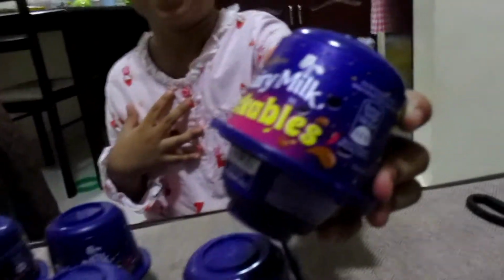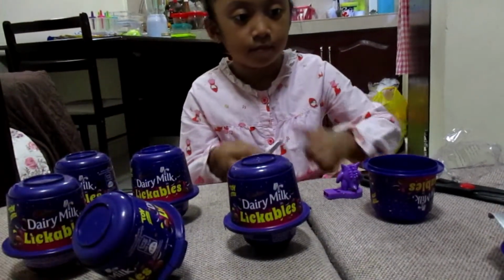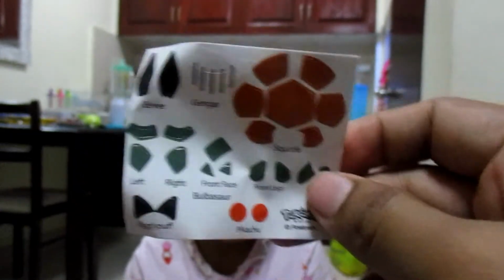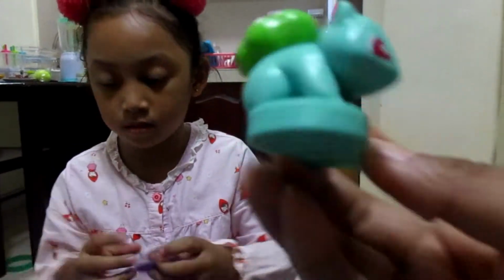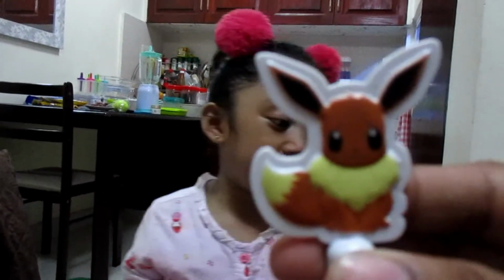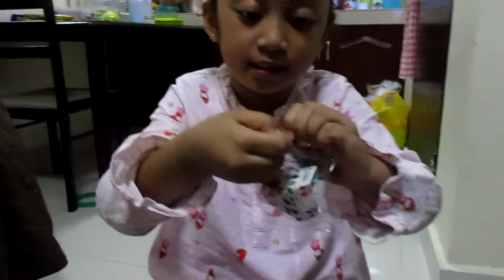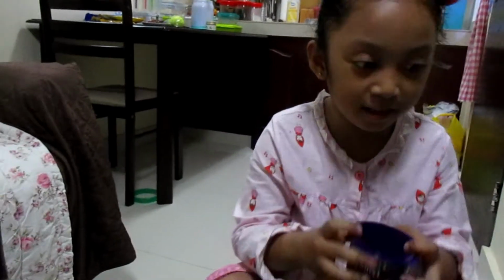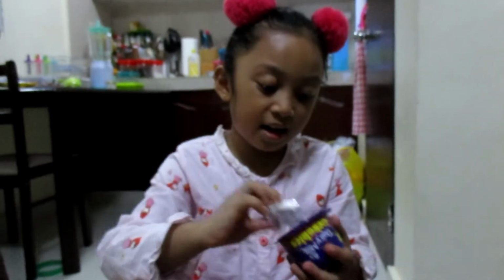CADBURY DAIRY MILK LICKABLES 🤩SURPRISE CHOCOLATE🍫 SURPRISE TOY🐸